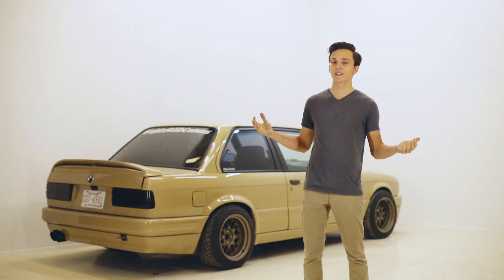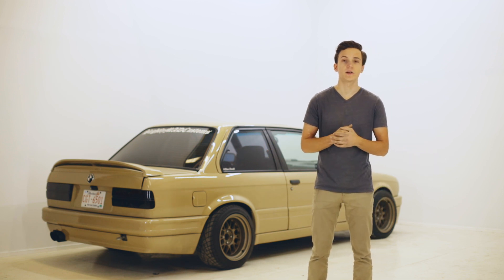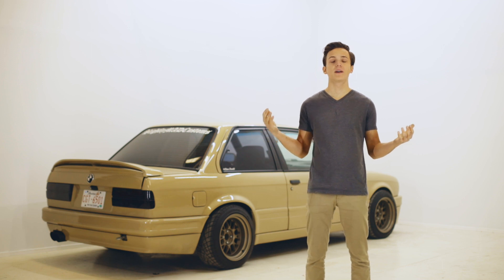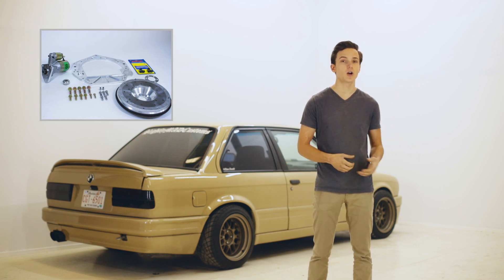EP 2: CHOOSING YOUR DRIVETRAIN - LS E30 SWAP GUIDE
In this episode we cover your engine, transmission, driveshaft, differential, axle, and header options!

0:00 - Introduction
0:16 - Engine
0:52 - Transmission
1:17 - Driveshaft
1:30 - Differential
2:08 - Axles
2:31 - Headers

@Slam.Bandit - LS3 E30
@V10Rx7 - Viper V10 Rx7
@Lowla_SMC - 327 V8 Miata